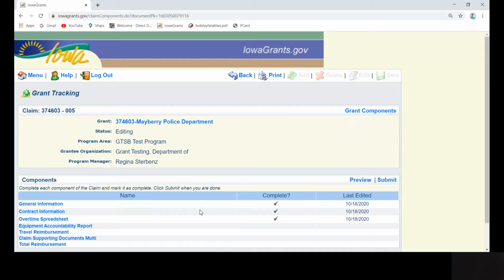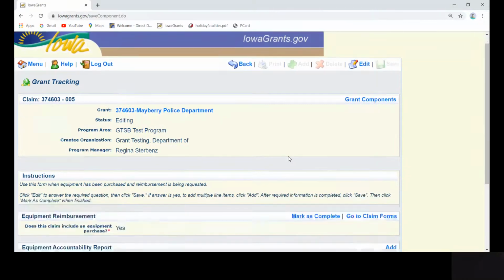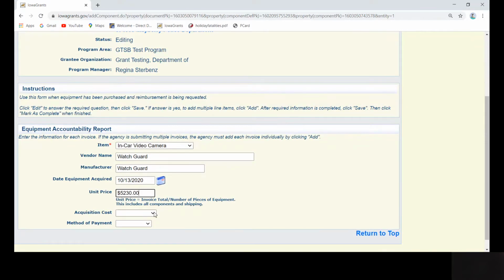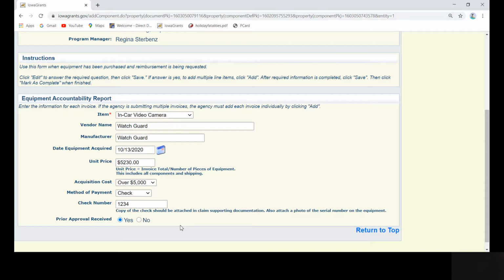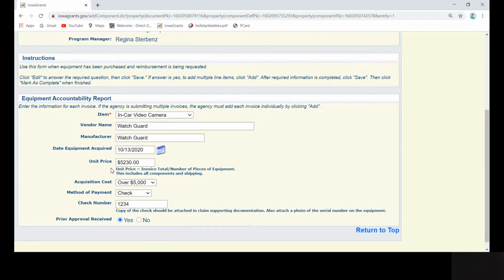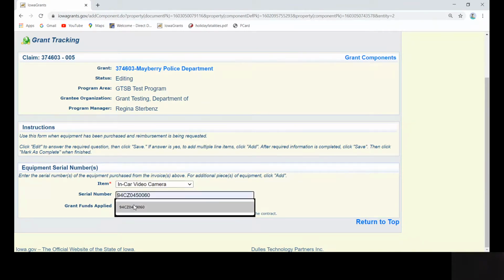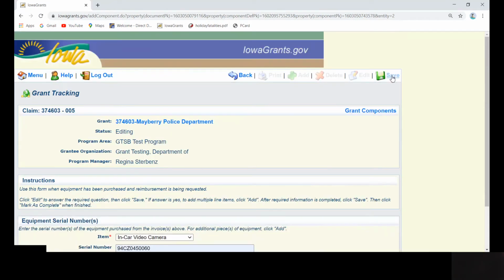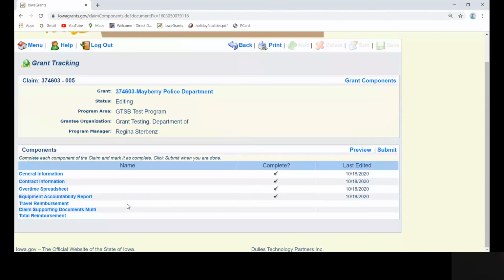4 Equipment Accountability